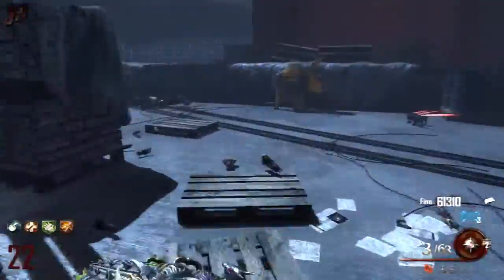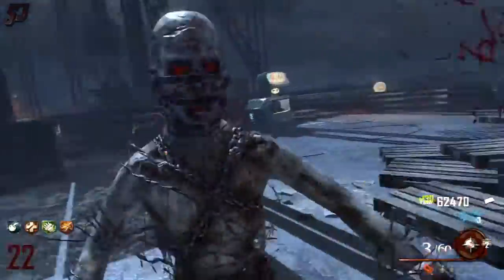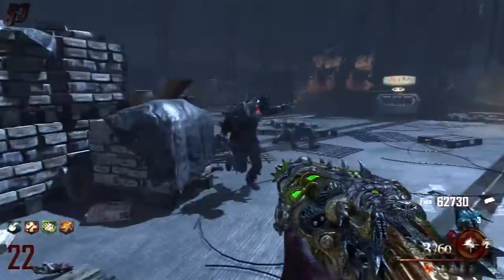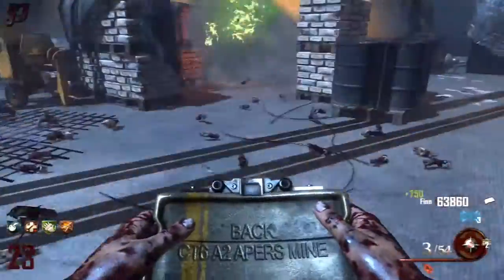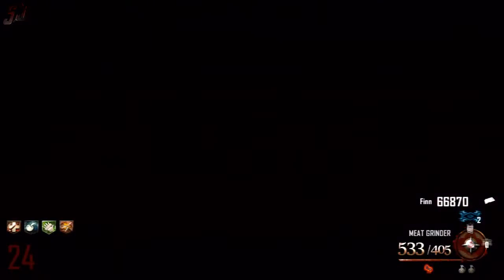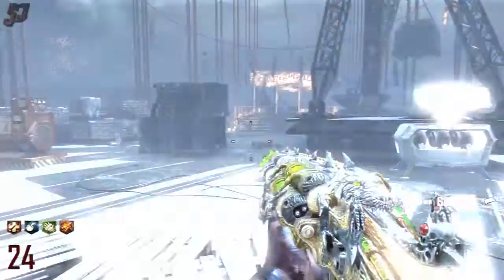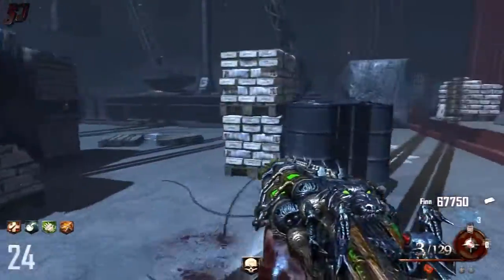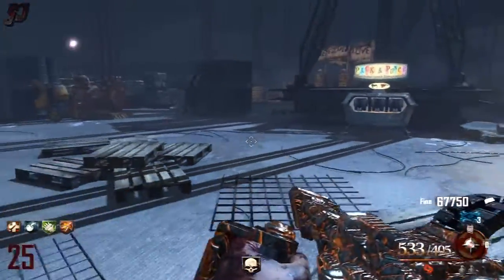Mob of the Dead High Round Solo Strategy Part 6 | Black Ops 2 Zombies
In this video series I show you a complete solo game from Mob of the Dead in Black Ops 2 zombies from round one to past round 30. I show you everything from the best way to start the game, to the best weapons as well as map secrets and high round strategies to get you further.

In this series I will show you how to do the following:

Get 5000+ points in round 1
Find the Wardens Key
Open the Wardens Office
Open the Showers area
Turn on the power to all perk machines
How find the new Electric Cherry perk
How to find Juggernog
Unlock the secret Hell's Retriever Tomahawk melee weapon and demonstrate all of its uses
Build the Acid Gat Kit buildable item
Build the Zombie Shield buildable item
Find all plane parts
Build the plane
Escape Alcatraz
Find pack a punch
Return to Alcatraz
Refuel the plane
Find all 5 hidden skulls
Unlock the free Blundergat wonder weapon
Get two Blundergats at once
All four versions of the Blundergat: the Blundergat, the Acid Gat, The Sweeper and the Vitriolic Withering
The Death Machine pack a punched
How to use the traps
Unlock the metal spoon melee weapon
Unlock the Golden Spork melee weapon
Show how to play the secret song
and more...